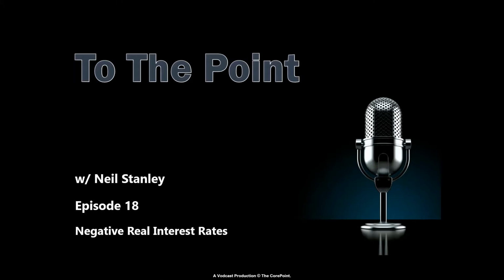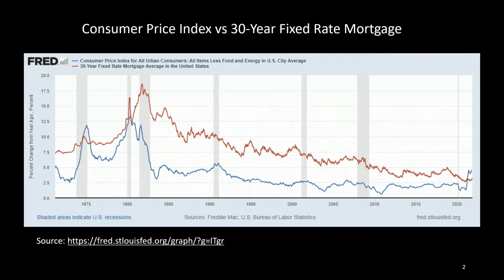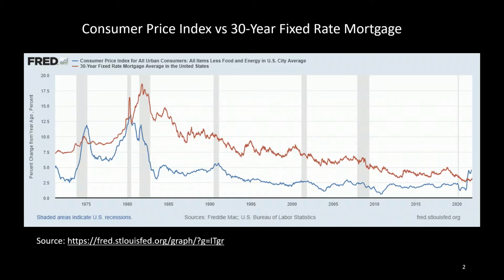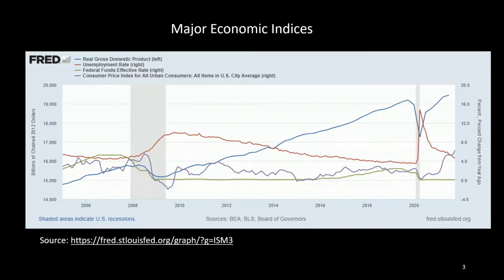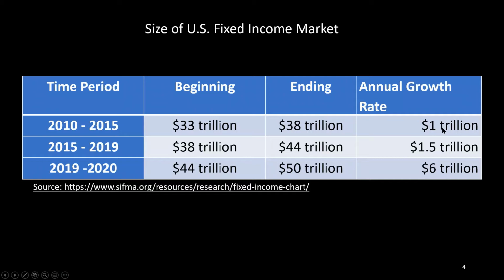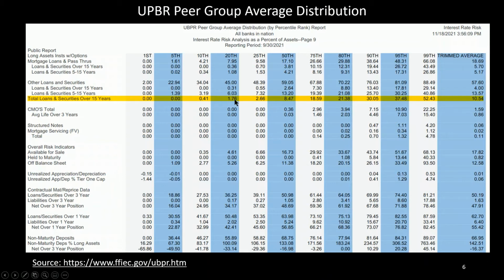To The Point Episode 18 Negative Real Interest Rates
A 6-minute presentation on a situation we haven't experienced since the 1980's.  When inflation is above mortgage interest rates portfolio managers need to seriously consider the sustainability of value in the fixed income securities markets.